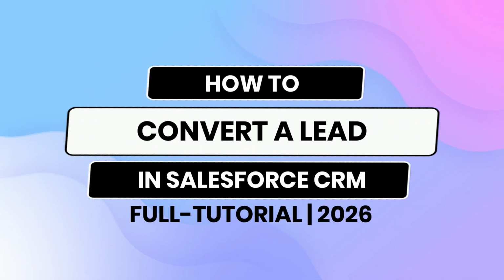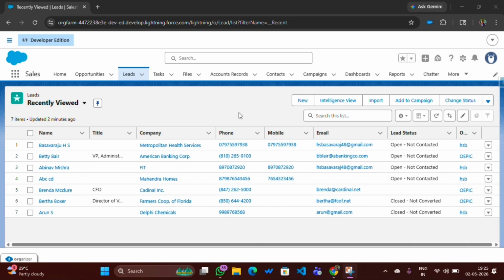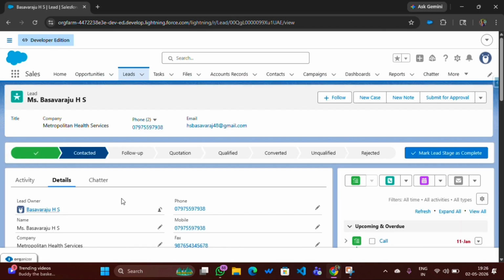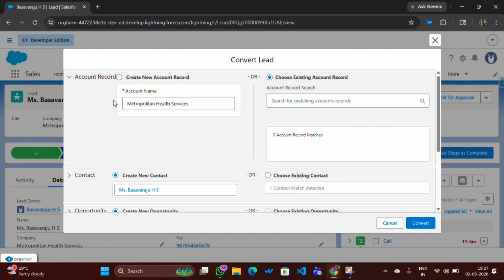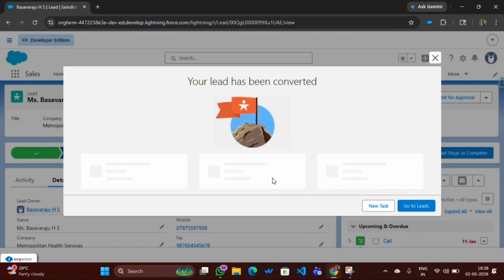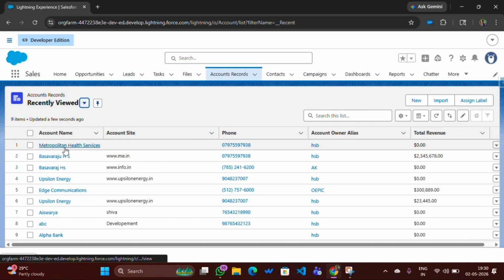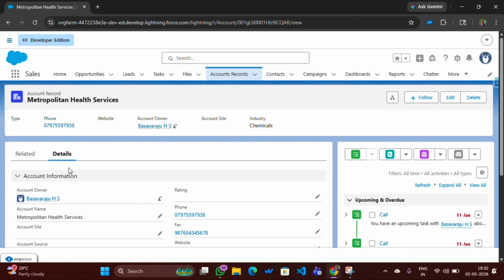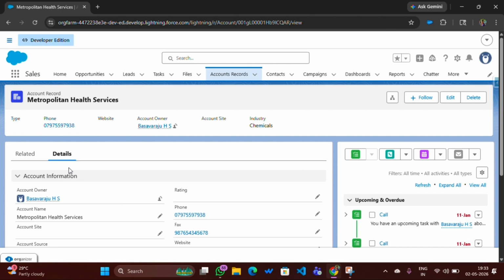How to Convert a Lead in Salesforce CRM | Full Tutorial | 2026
Converting a lead in Salesforce is much more than just clicking a button—it is the most critical handoff in your entire sales process. When executed incorrectly, you risk creating duplicate records, losing vital qualification data, and destroying the accuracy of your revenue forecasting.

In this Salesforce CRM tutorial, we show you exactly how to convert a qualified lead into an Account, Contact, and Opportunity in Salesforce Lightning. We walk you through the entire conversion window, explaining how to attach a lead to an existing account to prevent duplicates, how to name your new opportunities for pipeline clarity, and what actually happens to your data once the conversion is complete. Whether you are an SDR passing the baton, an Account Executive building your pipeline, or a founder trying to standardize your sales process, this step-by-step guide is essential.

💡 Key Topics Covered:
✅Salesforce lead conversion and pipeline management
✅Creating Accounts, Contacts, and Opportunities in Salesforce Lightning
✅Preventing duplicate records and maintaining data hygiene
✅B2B sales process alignment and CRM best practices